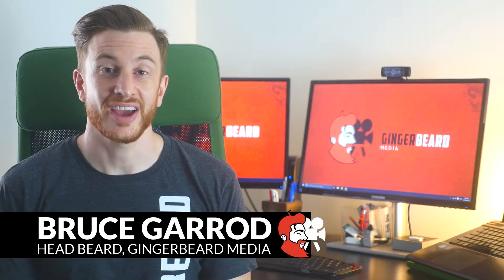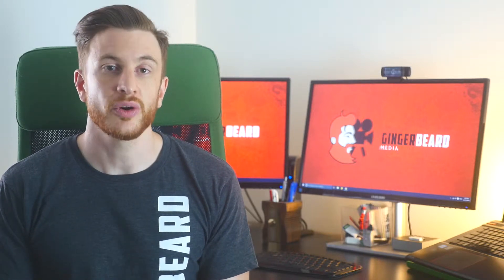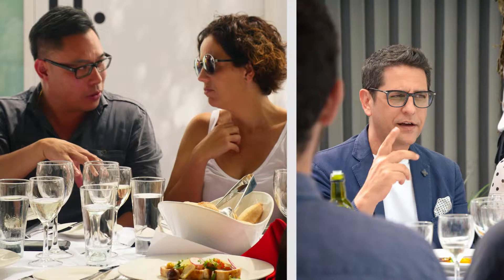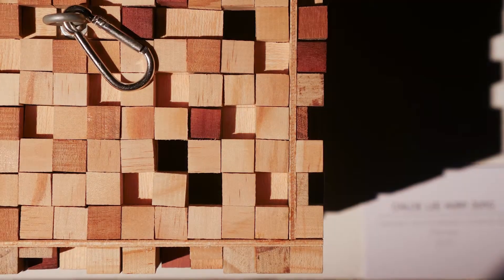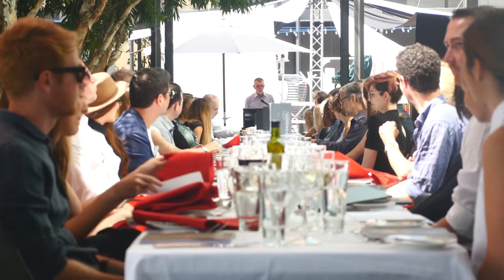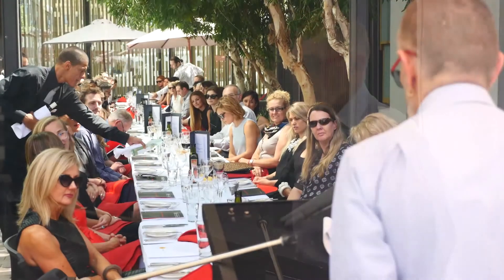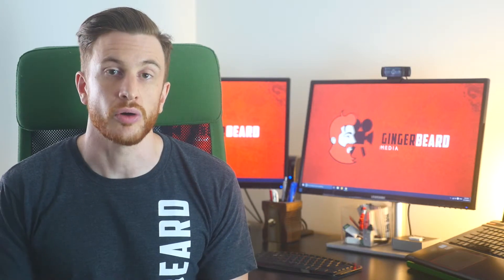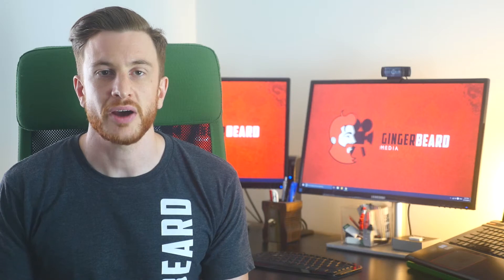BEHIND THE BEARD; Celebrating 25 Years of Interior Architecture at Curtin Univeristy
In this episode Head Beard Bruce talks about GINGERBEARD Media's recent project with Curtin University; an event highlight video to cover the celebration of the Interior Architecture program running for 25 years.